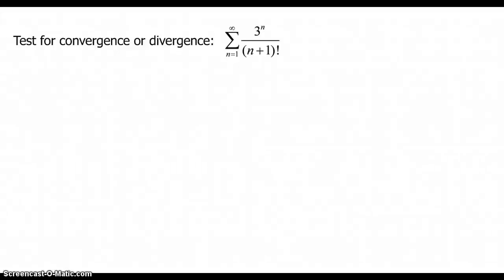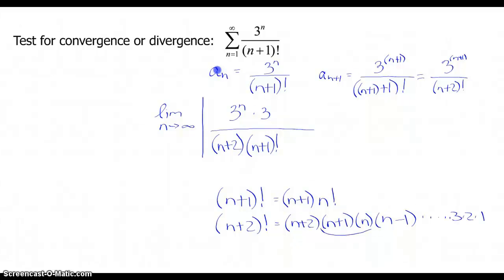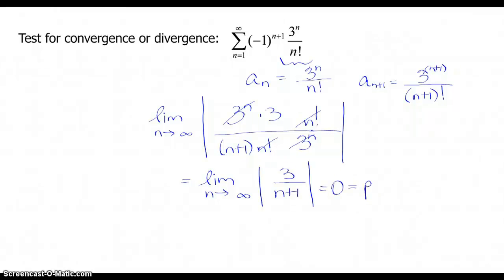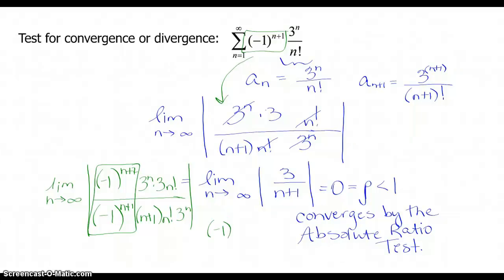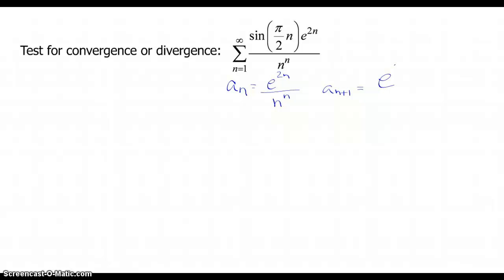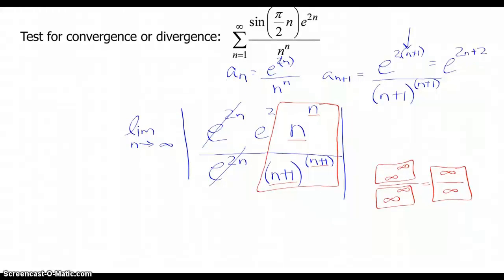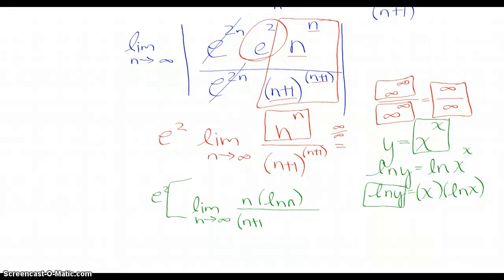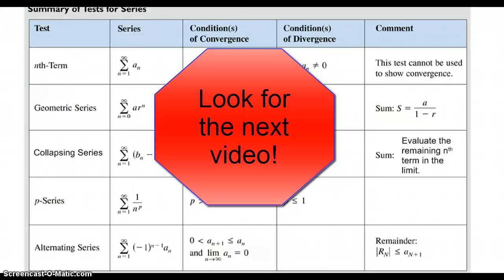The Absolute Ratio Test 2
We work several examples of both positive and alternating series.